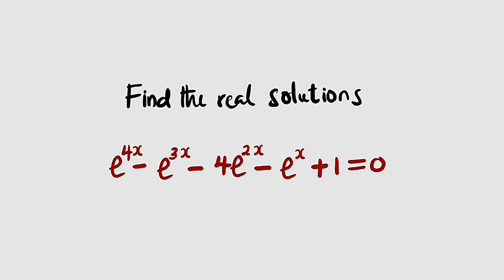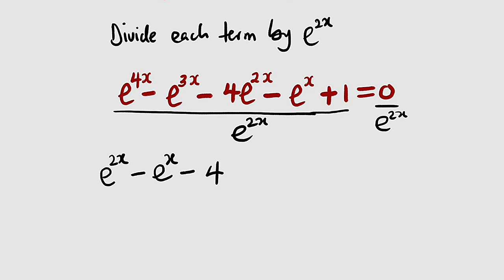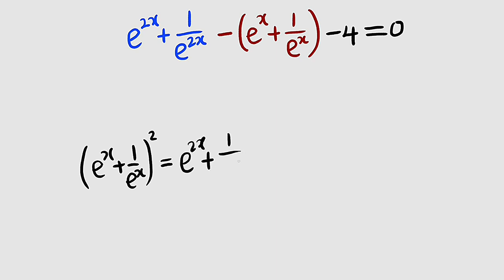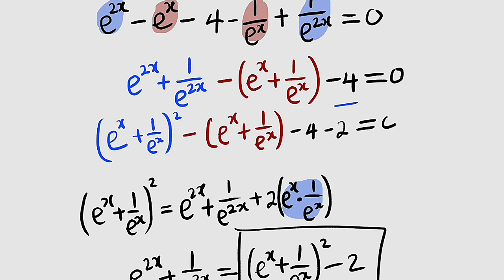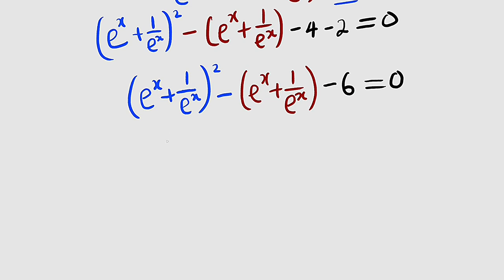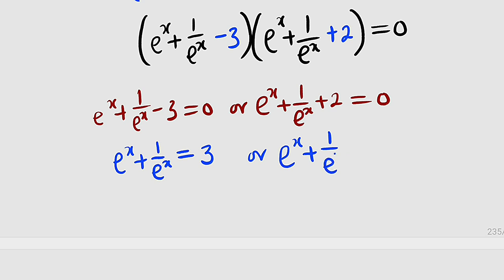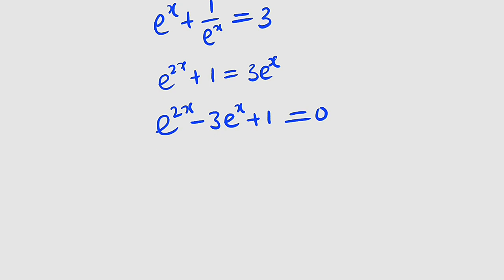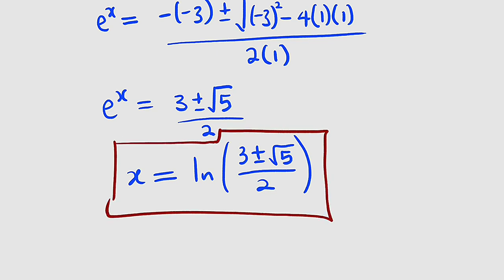Exponential Equation | Finding real Solutions